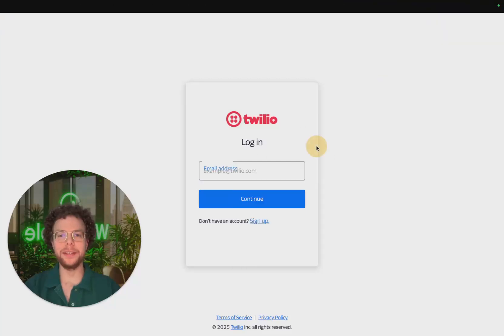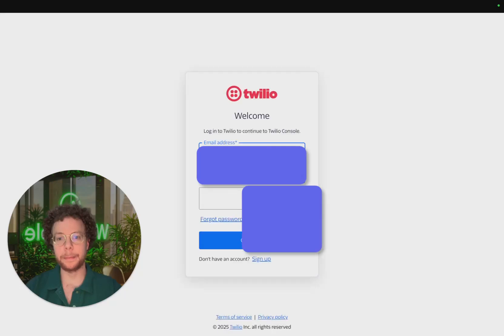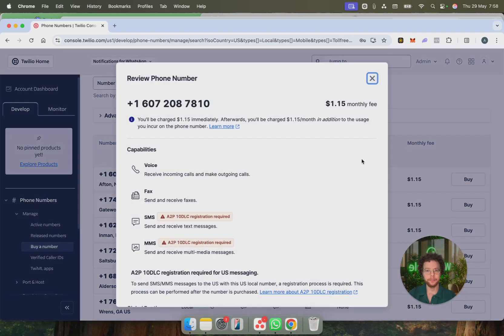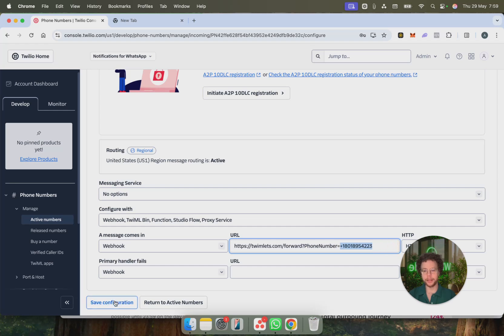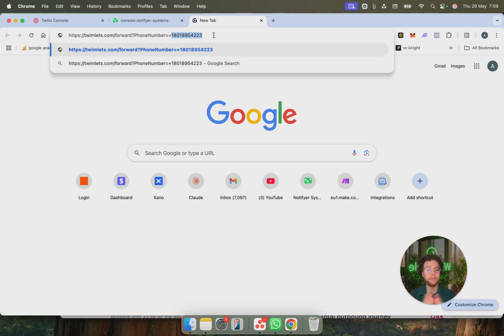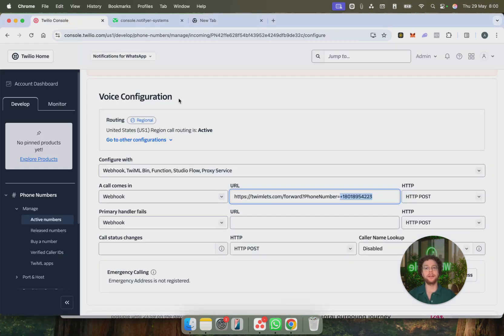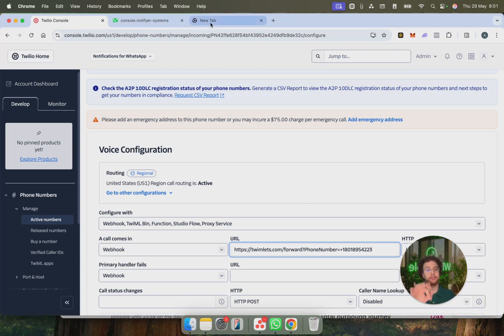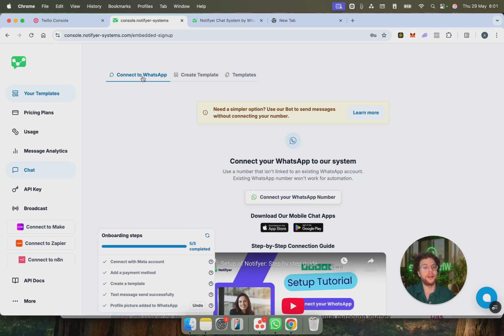How to Buy a Twilio Number for WhatsApp API Verification (Step-by-Step Tutorial)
Twilio Webhook URL Template the twilio number)

📱 In this tutorial, you'll learn:
How to purchase a Twilio phone number for just $1/month
Step-by-step setup of your Twilio number for WhatsApp API verification
How to configure webhook forwarding to receive Facebook verification calls
Why phone verification works better than SMS for WhatsApp API setup
Complete walkthrough of connecting your number to WhatsApp Business API

⚡ Why Use Twilio Numbers?
Getting verified for WhatsApp Business API can be tricky, especially when Facebook needs to call you for verification. With a Twilio number, you can:

Get a dedicated number for API verification
Forward calls to your personal phone seamlessly
Complete Facebook verification without issues
Keep your personal number separate from business automation

🛠 What You'll Need:

Twilio account (free to sign up)
$1 for monthly Twilio number cost
Your personal phone number for call forwarding
WhatsApp API provider account

📋 Timestamps:
0:00 - Introduction & Overview
0:17 - Twilio Number Cost Breakdown
0:33 - Logging into Twilio Console
0:44 - Navigating to Phone Numbers
1:09 - Purchasing Your Twilio Number
1:27 - Configuring Your Number
1:33 - Setting Up Webhook Forwarding
2:12 - Connecting to WhatsApp API Provider
2:45 - Facebook Verification Process
3:04 - Phone vs SMS Verification Tips
3:20 - Complete Setup Recap
💡 Pro Tips:

Always choose phone call over SMS for verification
Use your country code when entering your personal number
The setup is one-time only - you can forget about it after verification
Keep your Twilio number active with the $1 monthly payment

🚀 Ready to automate your WhatsApp?
After setting up your Twilio number, you can connect it to powerful automation tools like:

Zapier integrations
Make.com workflows
CRM systems like Pipedrive
Broadcast messaging
Auto-responses and chatbots